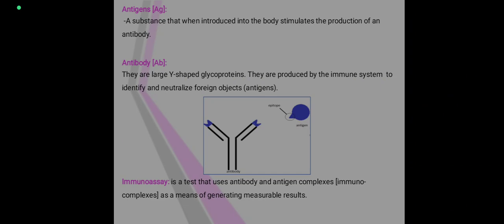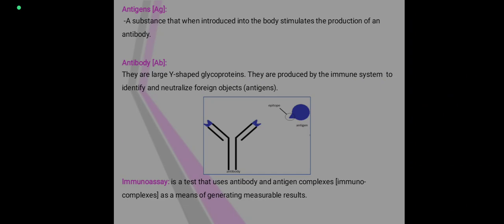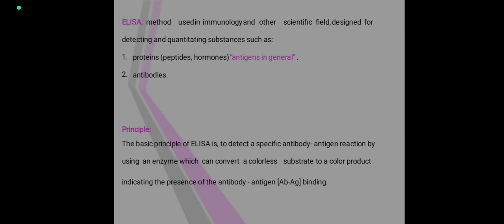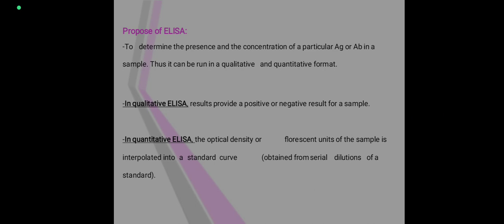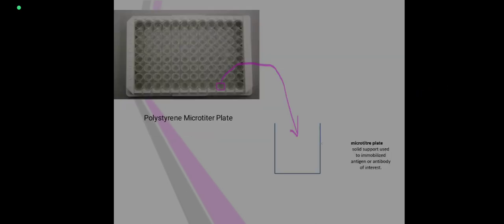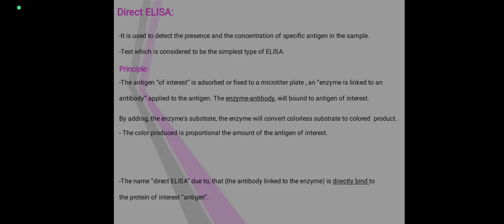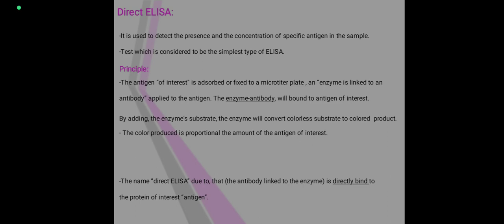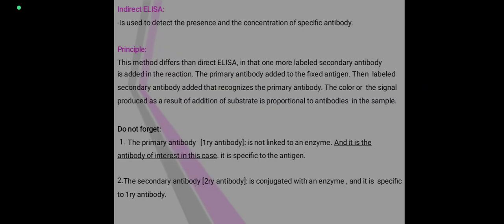V Ragavi ELISA